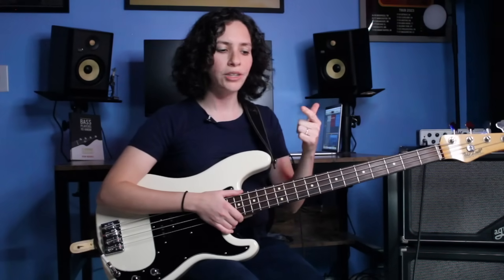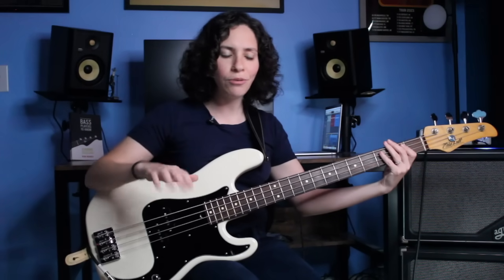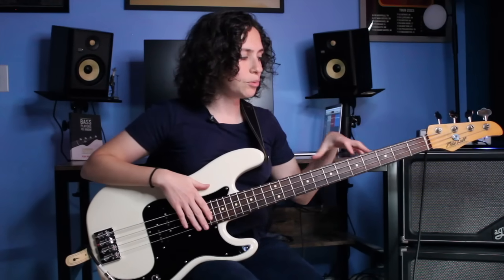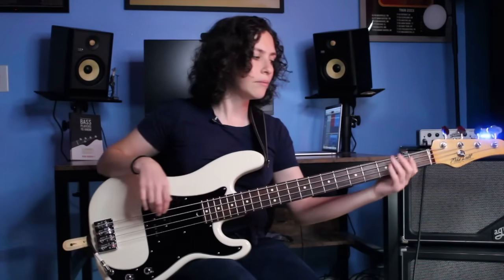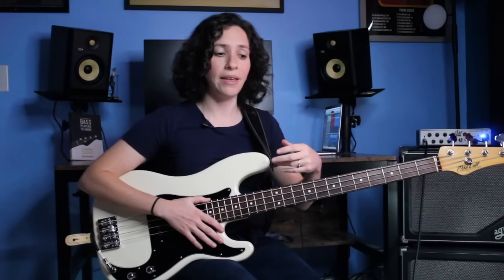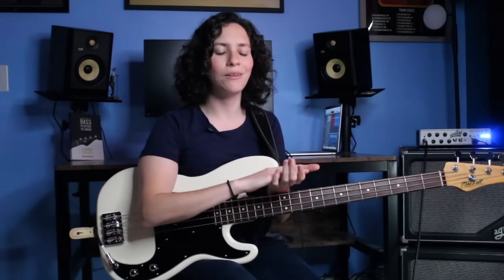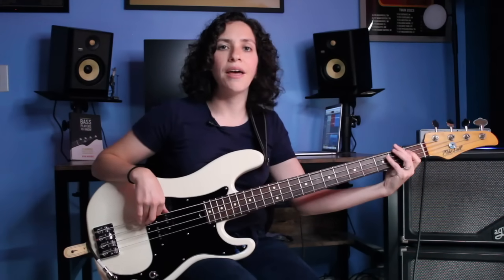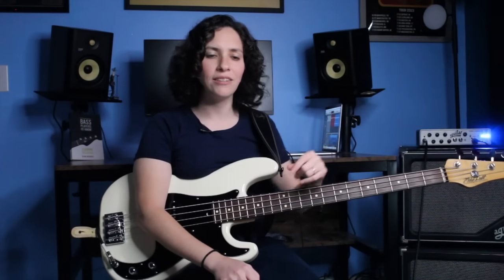Learn The Bass Line To "Pusherman" By Curtis Mayfield: EASY Funk Bass Groove And Syncopation Lesson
In this lesson, we dig into the bass line to "Pusherman" by Curtis Mayfield from the record Superfly. One of the all time greatest funk bass lines, it's easy to get under your fingers and play on repeat. We'll go over the bass technique for this and talk about funk rhythms and syncopation.

Fun fact: you can take private lessons with Ryan! Visit her website to learn more!

BOOK: Bass Players To Know: Learning From The Greats
Purchase on Amazon

Aguilar Tone Hammer 500 Head
Aguilar SL112 Cabinet
Aguilar 4P60 Pickups
D’Addario XL Nickel Wound Strings EXL170
Moody Straps
Westone Audio